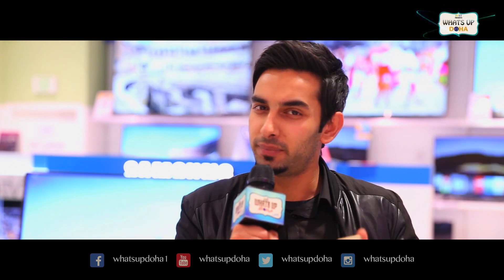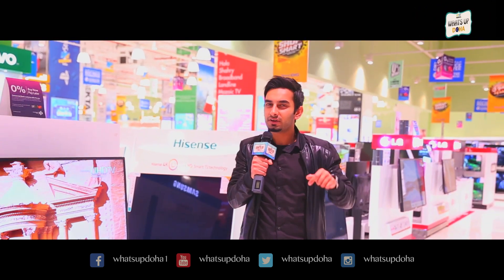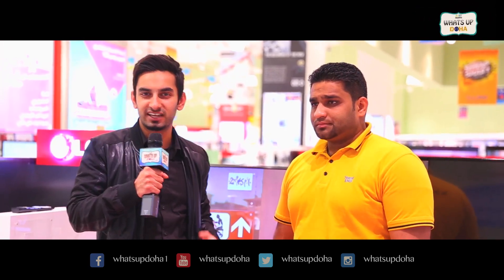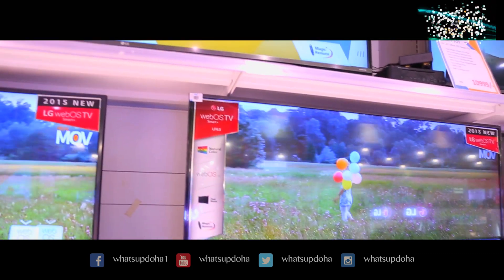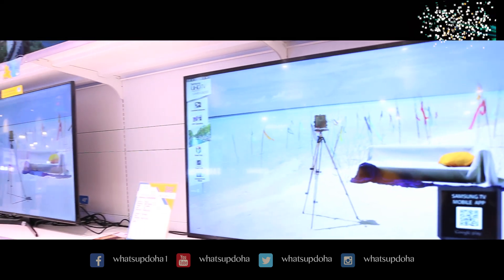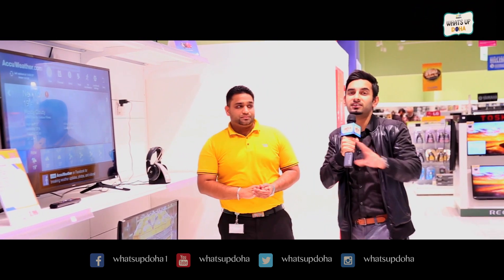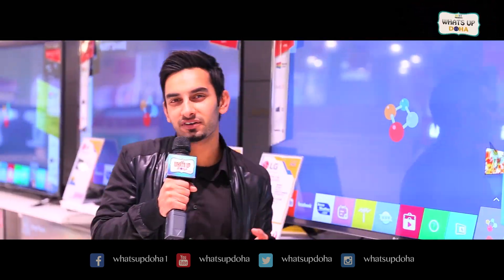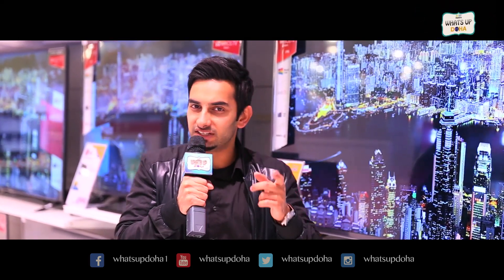WUD - SHOPPING GUIDE -EPISODE 11TH - Sharaf DG - Ezdan Mall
Hello Doha, This new year we have so much to share with our fans. Presenting an exclusive episode of Shopping Guide on LED displays and Entertainment systems deals at Sharaf DG - Ezdan Mall. Let your favourite VJ Faizan take you through the offerings.